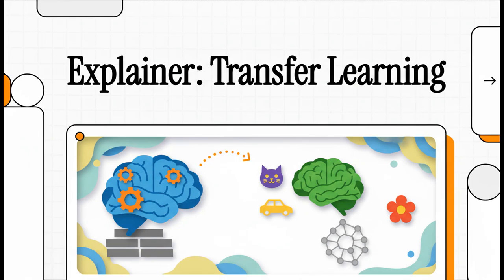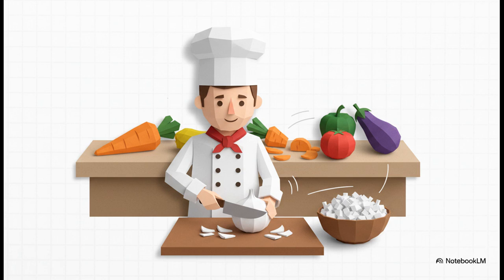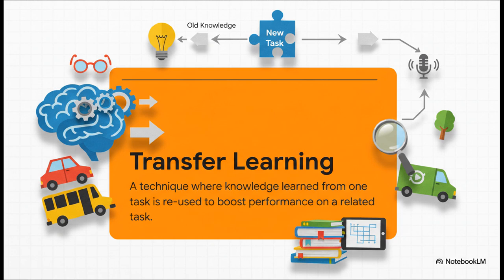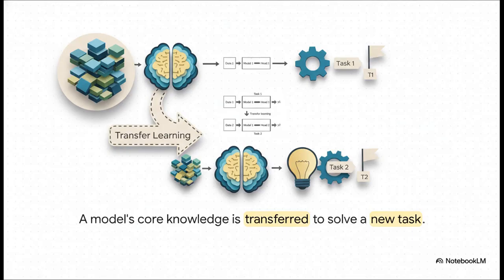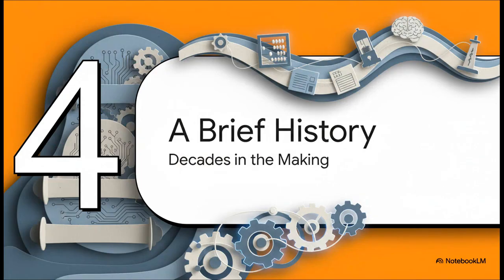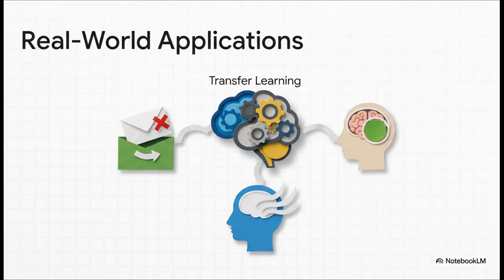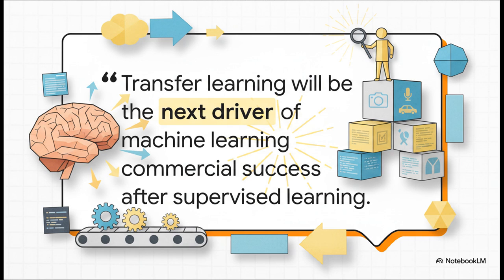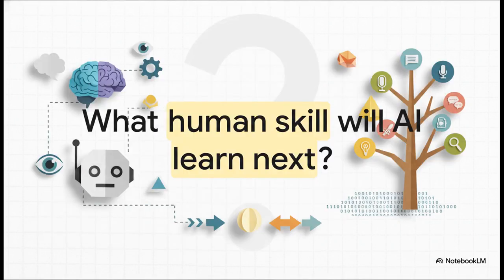Transfer Learning: Stop Training from Scratch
Transfer learning is a strategy where knowledge acquired from one task is applied to a different but related objective, significantly increasing efficiency and accuracy.
In this video, we explore Transfer Learning. You will understand the real story behind reusing previously developed models and data to solve new problems, based on factual events.
In this video you will discover:
• How this methodology has evolved since the 1970s.
• The application of these models in medical imaging and biological signal processing.
• Why recent studies suggest self-training may occasionally outperform standard pre-training.
This approach allows for flexible model adaptation, enabling developers to fine-tune existing neural networks for specialized practical uses.